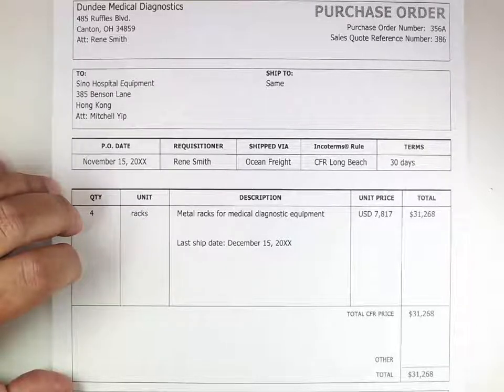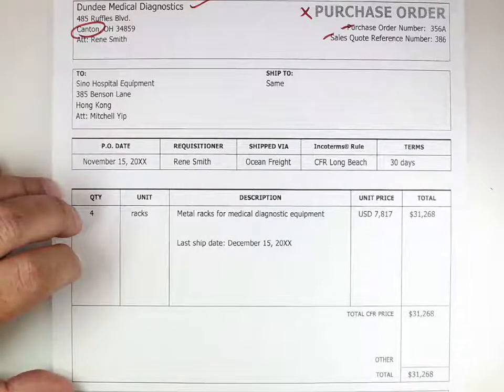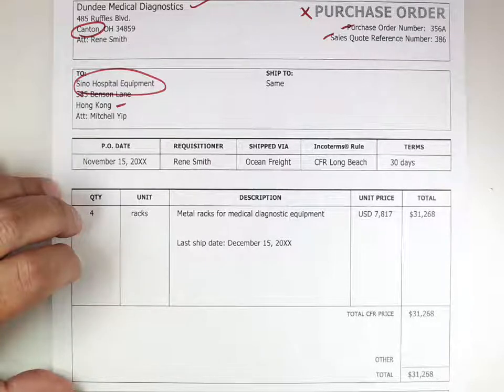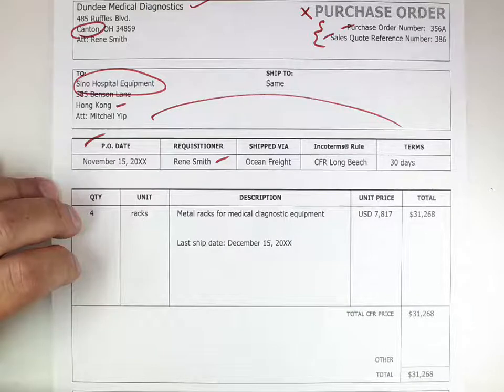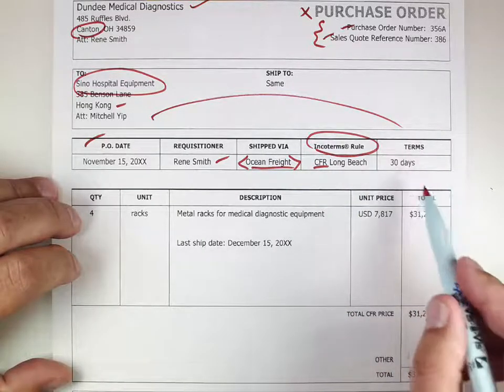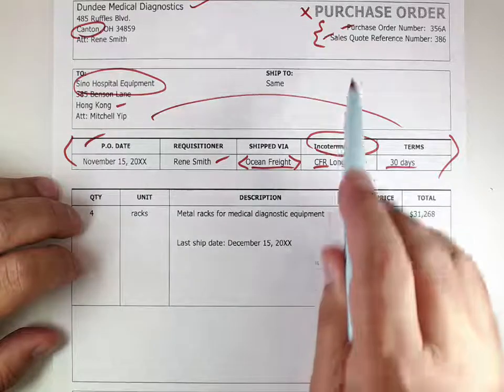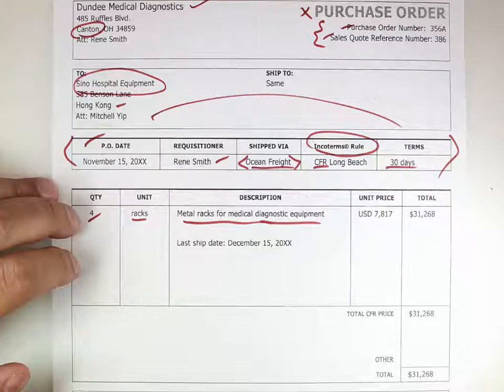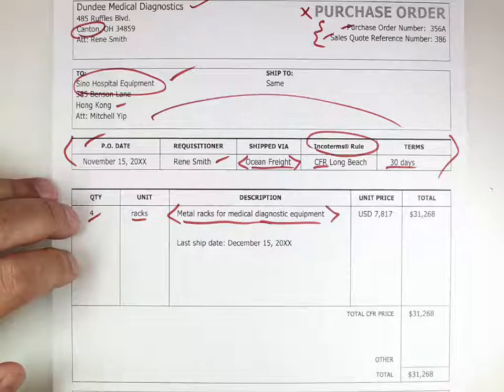PP&S Relationship Management, Part 9